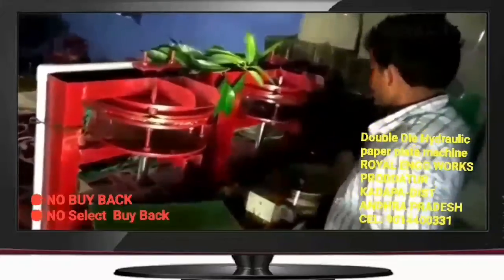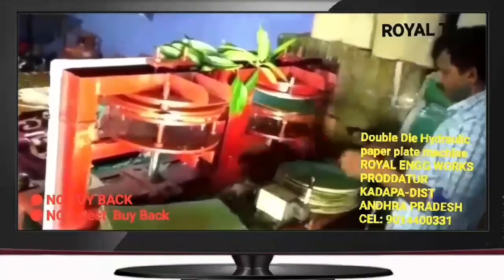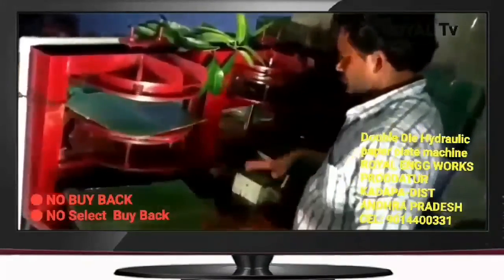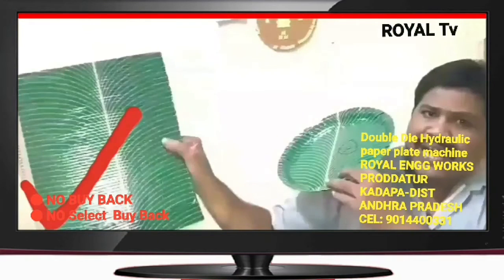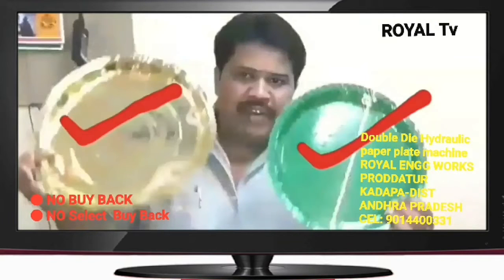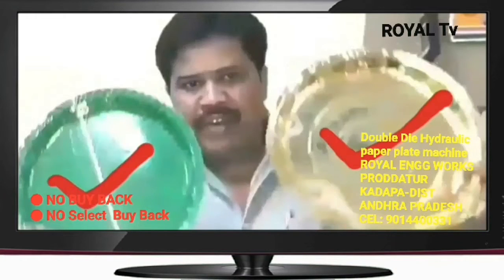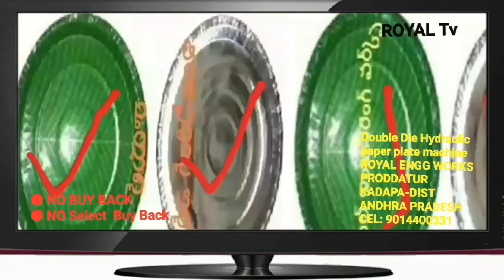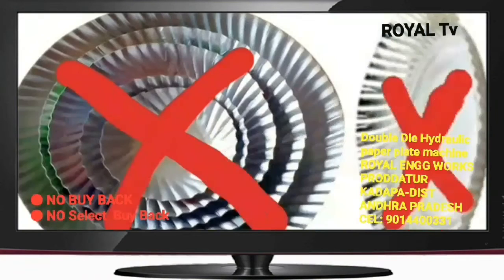స్మాల్ స్కేల్ ఇండస్ట్రీ; Semi Hydraulic Double die | paper plate making | Small scale machine Telugu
For
PRODDATUR
KADAPA DIST
ANDHRA PRADESH
INDIA